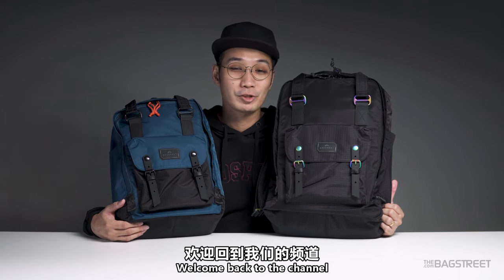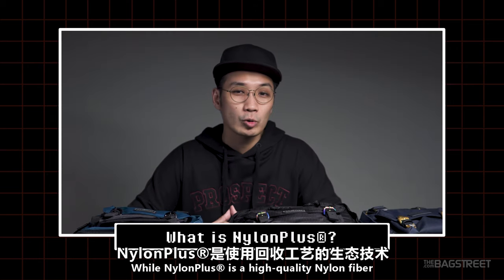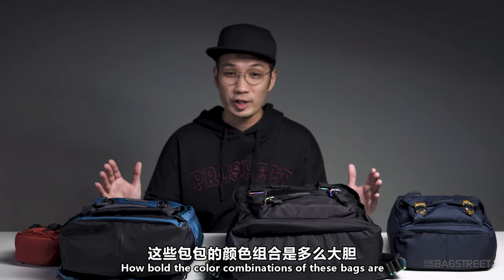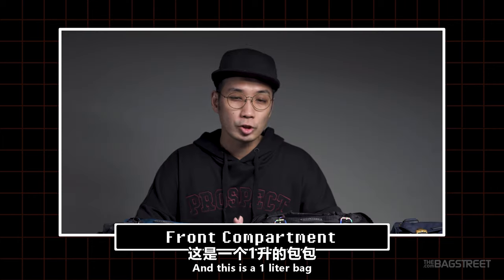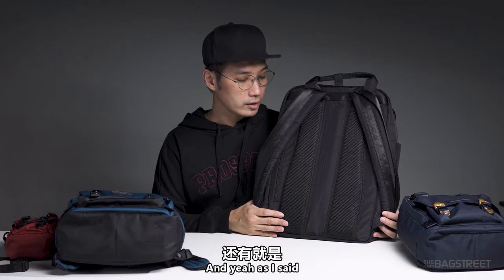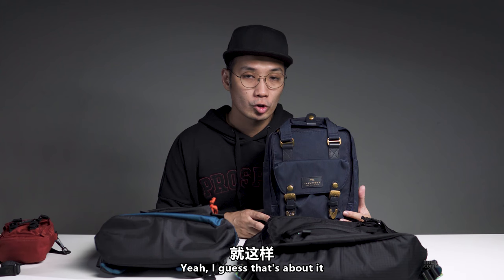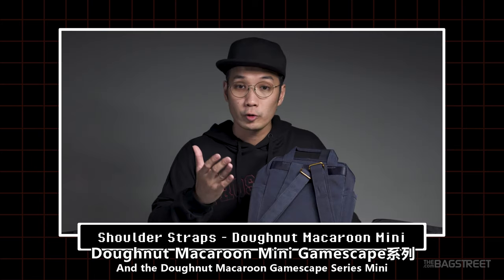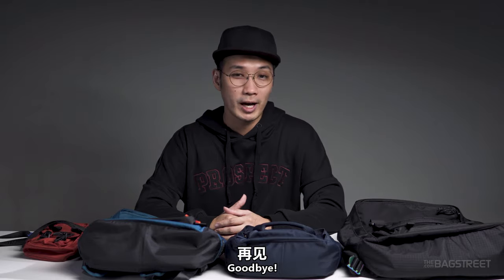Introducing Doughnut Macaroon Gamescape Series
We're back to talk about the Gamescape series.
The world of video games is no longer an escape from reality but a place we pursue our dream. Gamers, do you agree about this?  Doughnut Gamescape series bring 8-bit style to our signature product Macaroon Large, Macaroon Classic, Macaroon Mini, and of course Macaroon Tiny. All of these bags are made with 100x200D NylonPlus® Ocean Waste Recycled Nylon and 840D Ripstop Nylon. All the trimmings and even the Doughnut Logo is made with PVC trimming. All the bags comes with Recycled Polyester Lining with Doughnut Pattern, and the dark color bags has Grid Pattern Linings. To be honest, their zipper knots color combination are really BOLD and NICE! All of these bags comes with an Acrylic Doughnut Charm. Find out more details about the bags in the video.

我们又回来啦！这支影片会介绍Gamescape系列
玩游戏不再是以逃离现实为目的，而是使用一个新身份在虚拟世界中活出真我。爱打游戏的您，同意吗？
产品配色诠释经典8-bit像素文化，重现怀旧復古风，并加入反光配饰，更显玩味。这个系列的包包都是用100x200D NylonPlus®回收海洋渔网再生尼龙和840D防撕裂尼龙制成的。这些包包都使用PVC修饰即使Doughnut标志也是由PVC制成的。这些包包都采用Doughnut专属图案再生聚酯纤维里布，深色的包包且有复古的霓虹设计。说真的，它们的拉链结和包包颜色搭配真的一流！它们都配有Doughnut游戏卡片吊饰。更多的详细资料可以在影片里找到。

Interested to get one? We are launching them soon in Malaysia!
您若有兴趣拥有这些包包的话，请留守我们的IG账号和网站哦！即将在马来西亚售卖！

Watch our previous videos 点击看看我们之前的影片:
| Doughnut Macaroon Series
| Unboxing 3 Series of Doughnut Bags in a Video?? |Doughnut Gamescape, The Mystic Club, Fluffy| ft. Yvette San